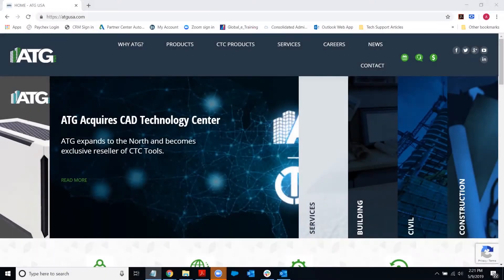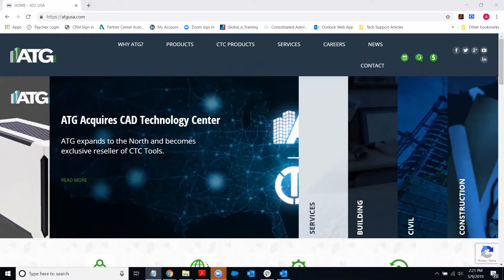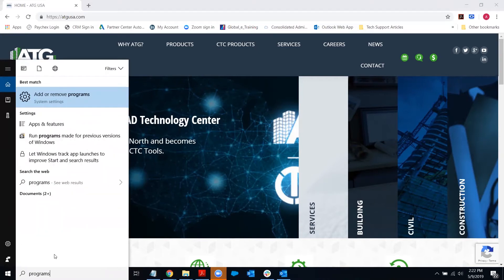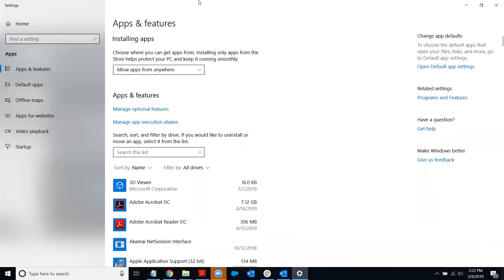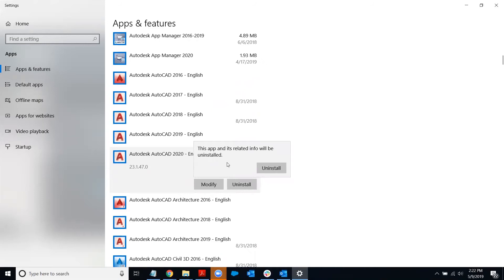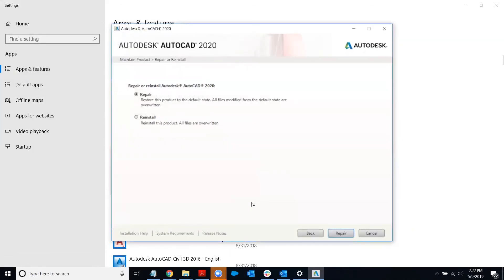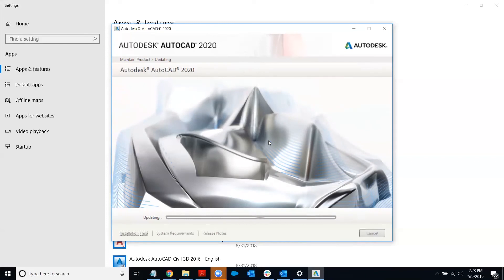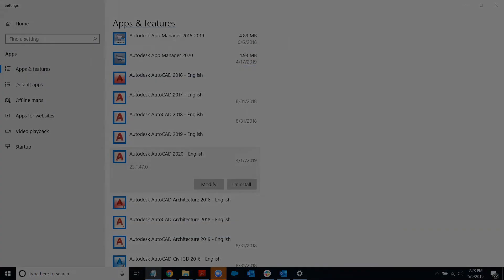How To Repair AutoCAD And Other Autodesk Software In Windows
This video will show you how to do a repair of AutoCAD and just about any other Autodesk software. A repair is usually recommended if AutoCAD has started behaving in unexpected ways, such as frequent error messages & performance issues.